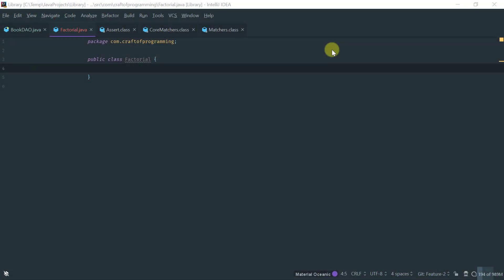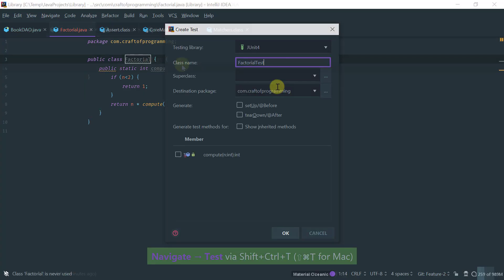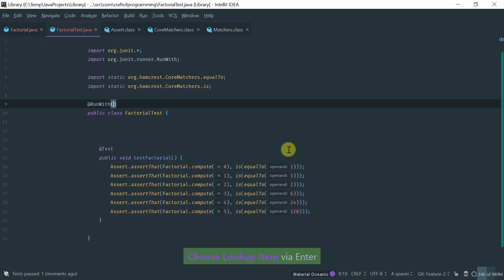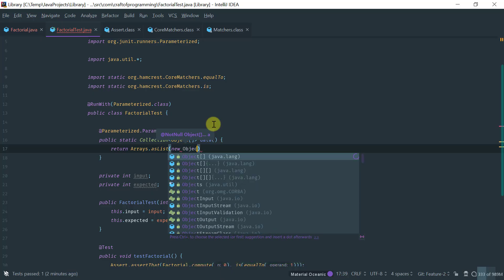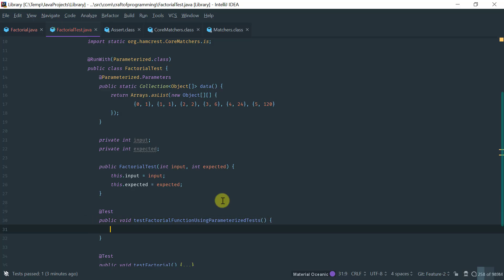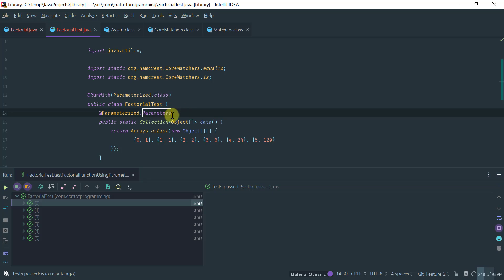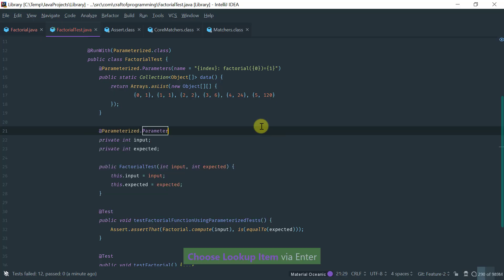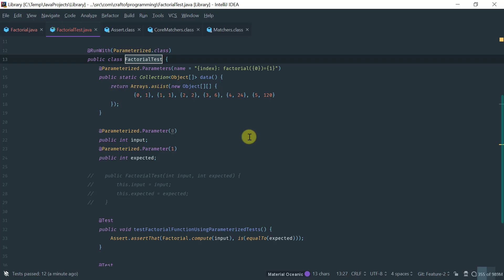JUnit 5 Tutorial: Parameterized tests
In this video tutorial of Junit you will learn how to write parameterized tests.